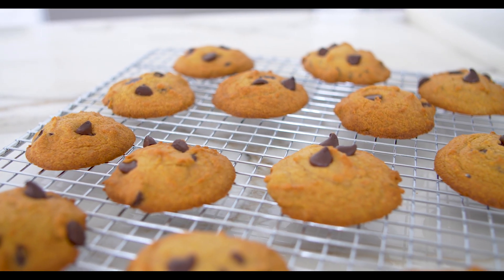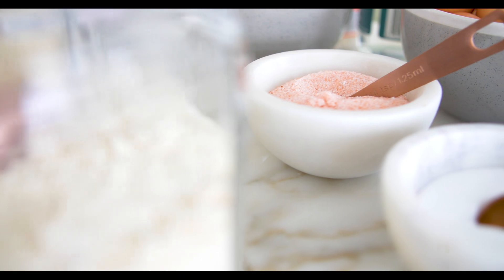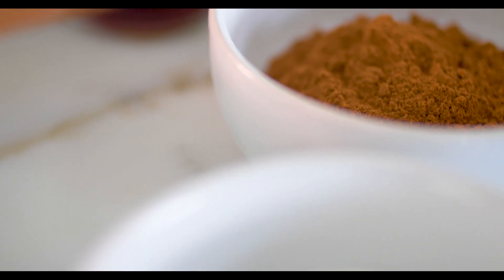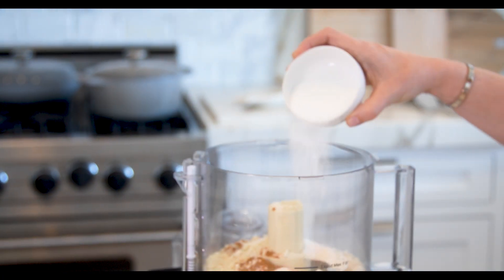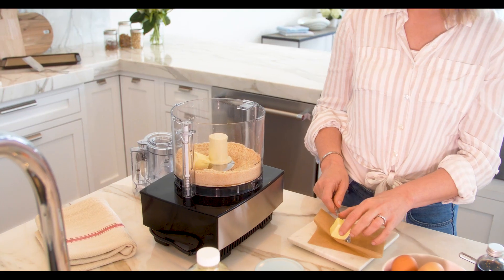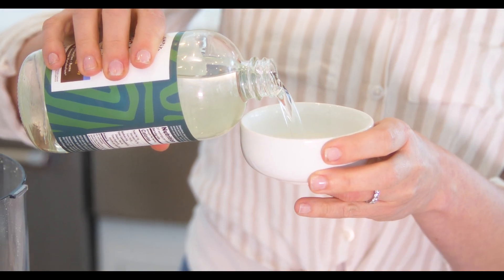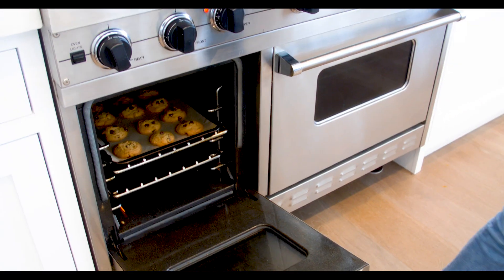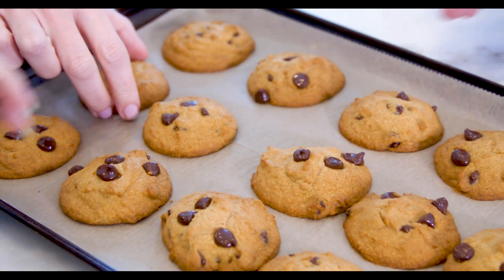The BEST Keto Chocolate Chip Cookie Recipe!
Your favorite chocolate chip cookies don’t have to be one of your worst guilty pleasures any longer. My delicious, keto-friendly cookies are loaded with good fats from real grass-fed butter and coconut oil, as well as MCT oils. MCT oil has so many benefits and is proving to be more than just any old fat. It has the ability to provide you with fast-acting energy that benefits your cellular and metabolic function as well as give you a nice jolt of mental clarity, not to mention even energy levels throughout the day. I love the flavor of these delicious treats because they taste just like chocolate chip cookies but with high-quality fats and zero sugars. Eat one for a snack, a healthy dessert or grab a couple for a quick fat-fueled breakfast!

Keto connoisseur Dominic D’Agostino first introduced me to this satiating treat. When I sat down to have dinner with him one night, I knew I would be getting a lot of interesting and thoughtful conversation, but I hadn’t the faintest clue I would taste a real cookie, made with real ingredients, that was really, really yummy and also really good for me too. I had to recreate the experience, so I played around until I came up with these delicious (and good for you too!) cookies.

Whether you take MCT oil by the spoonful for quick, reliable energy; mix it into smoothies, shakes, sauces, teas or coffee; or bake it into a delicious fat-friendly cookie for a less intense, longer duration spike in ketone production, one thing is clear: you certainly won’t raise your cholesterol doing so nor will you block metabolic function! At my house, food is fuel, but food is also fun! I love putting smiles on my kids’ faces when I serve them this breakfast cookie as a healthy, yet fun treat!
You should always consume a high-quality and organic MCT oil. An MCT oil grown and processed conventionally could have traces of toxins, mold or heavy metals due to chemical extraction or lack of safety testing… about 80% of MCT oils are conventionally grown. If you don’t know where your MCT oil is sourced, manufactured, and how it is processed, you may be introducing toxins into your system that rob your body of health instead of creating it. You want to look for pure, cold-pressed, and non-GMO coconut-based oil that is extracted and purified with enzymes, not harsh chemicals.

For a complete guide to all of your MCT concerns, check out my blog post